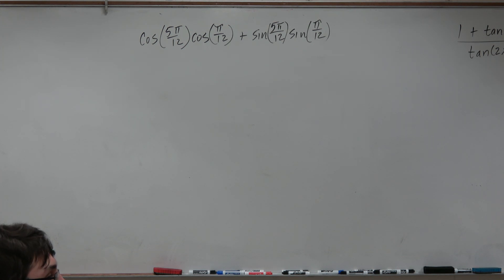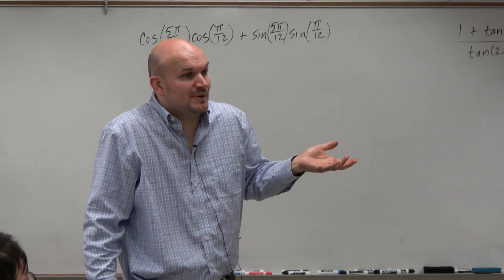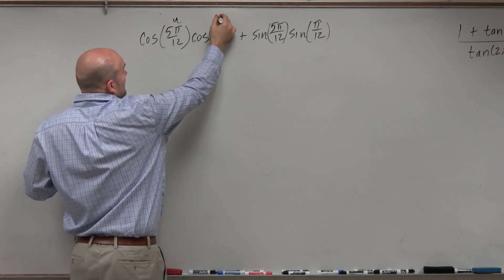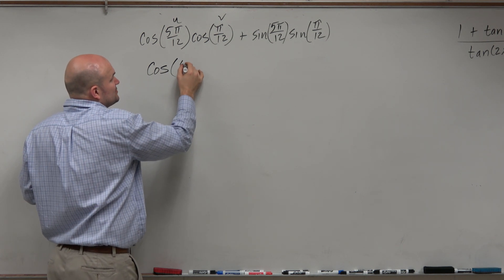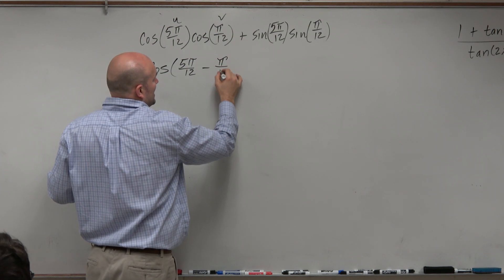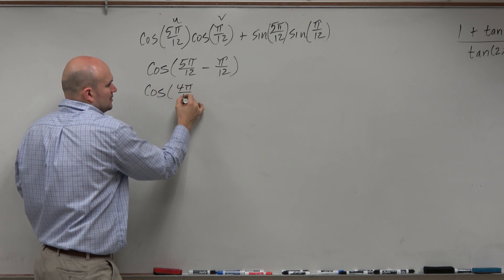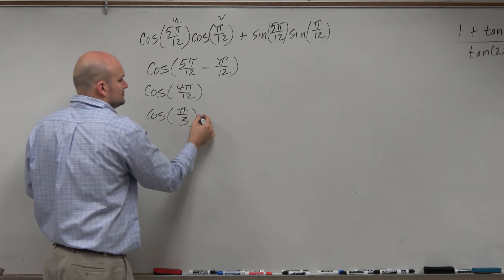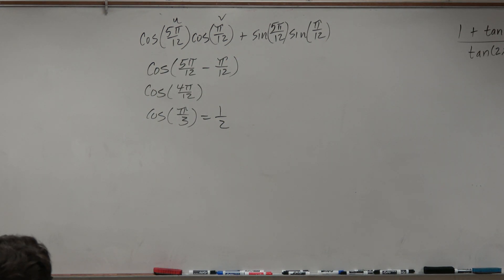Evaluate an expression using the sum and difference of two angles